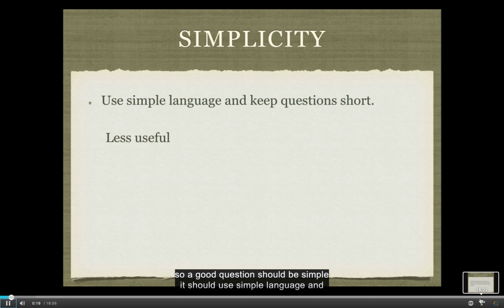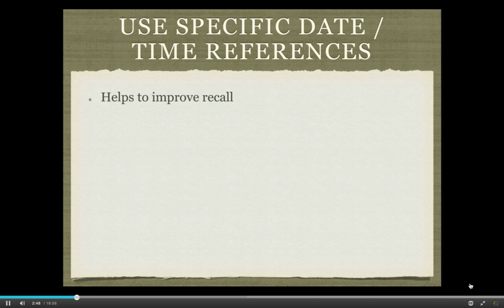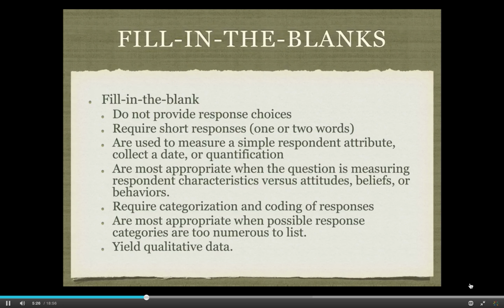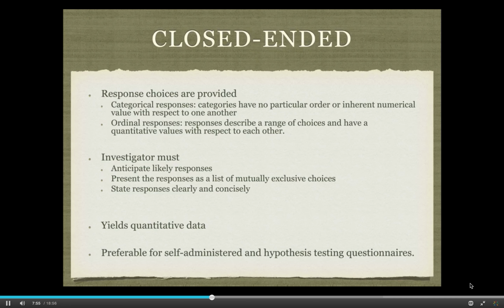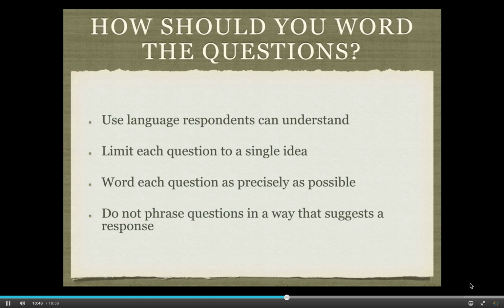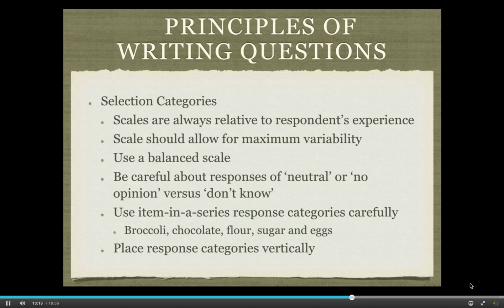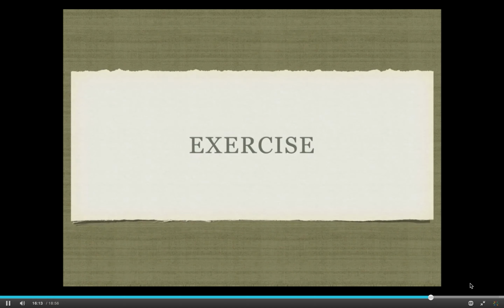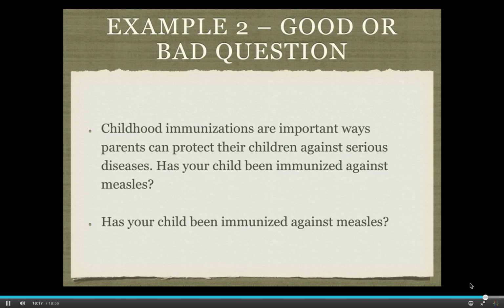Questionnaire Design Part 2